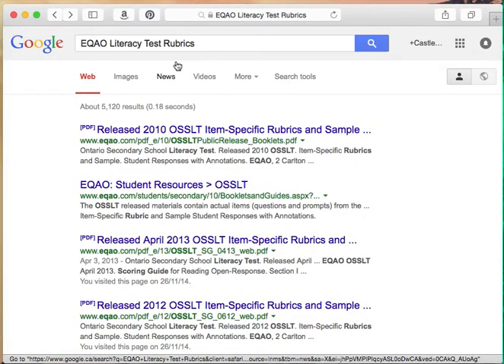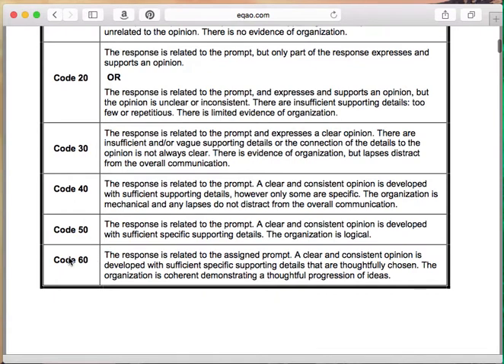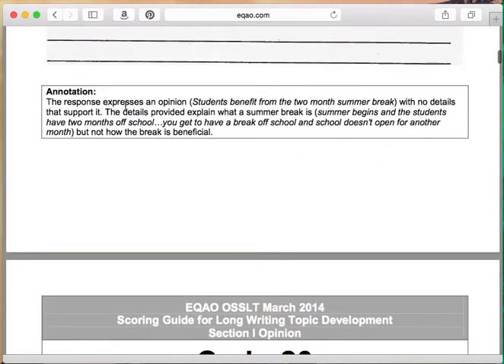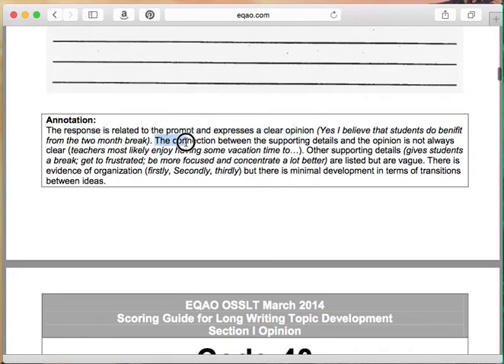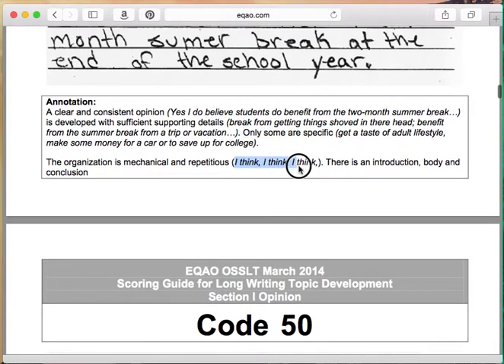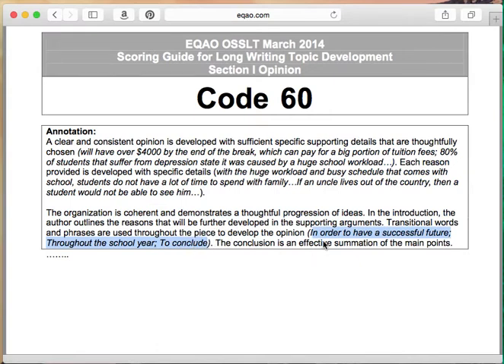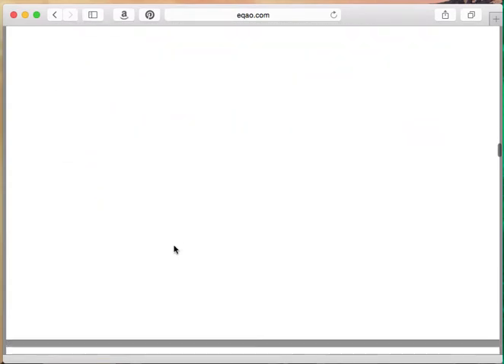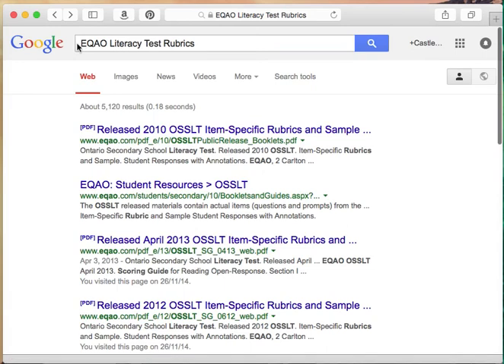A Series of Paragraphs - Rubric